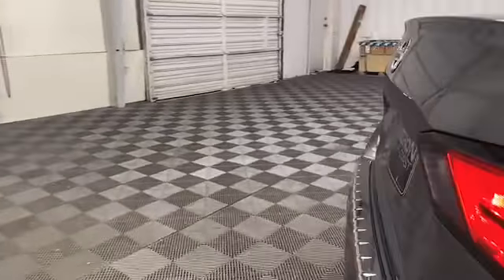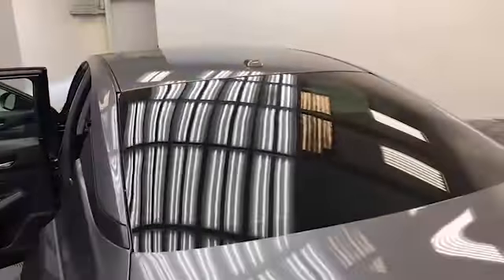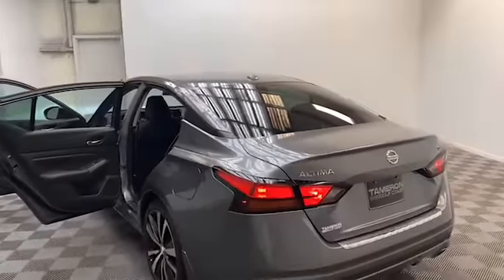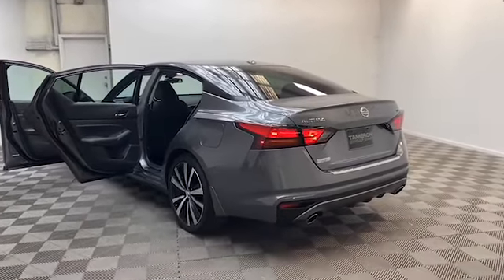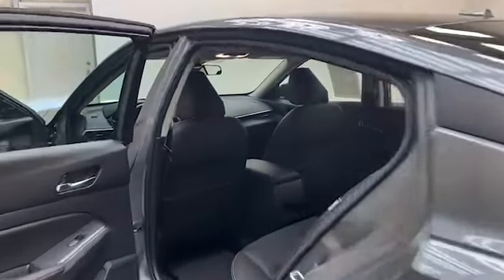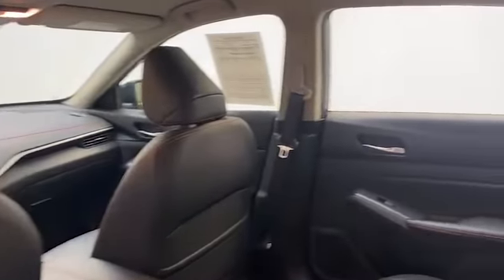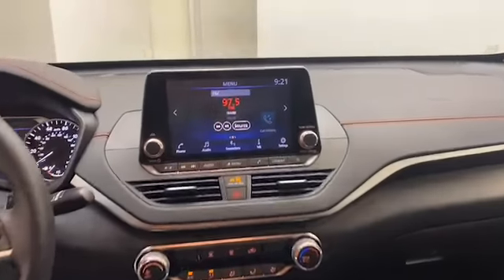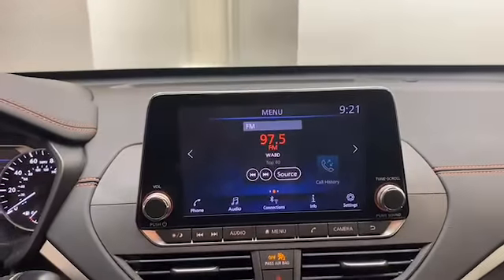2020 Nissan Altima 2.5 SR Sedan For Sale!!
VIN: 1N4BL4CV3LC283467
Stock: GM83467

Just arrived here at Tameron Gulf Coast, we have this beautiful sporty 2020 Nissan Altima 2.5 SR Sedan!
On the exterior of this Altima, you will find fully automatic headlights, power door mirrors, speed sensitive wipers, lane departure technology, and rear back up camera.
Inside you will find comfortable leather seating for 5, Illuminated entry, remote keyless entry, telescoping steering wheel, and push to start technology.
The 8.0-inch LCD touchscreen display has Bluetooth, Apple CarPlay, and Android Auto to keep you connected.
This one owner 2020 Nissan Altima has less than 25,000 and comes with The AutoCheck Buyback Protection.